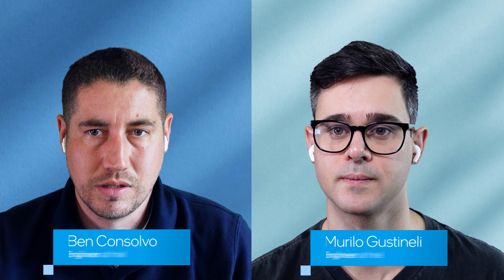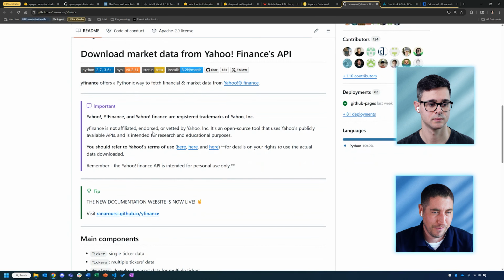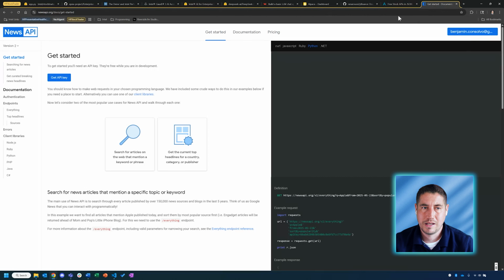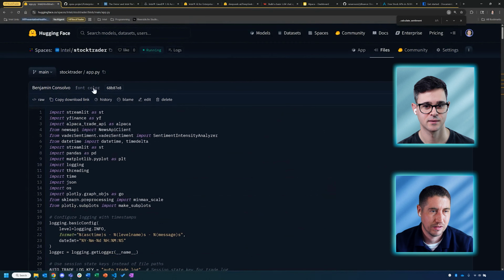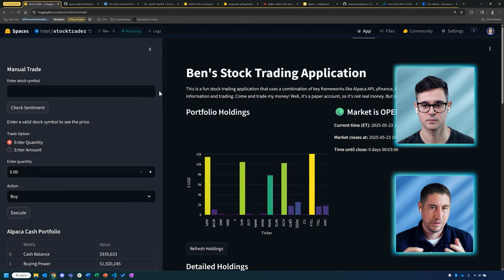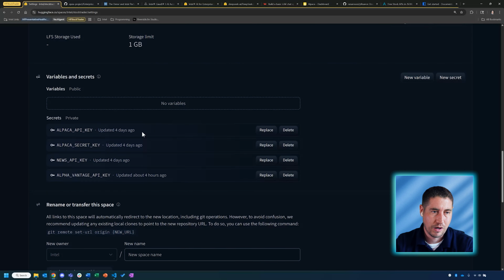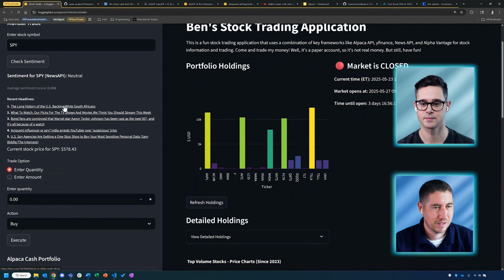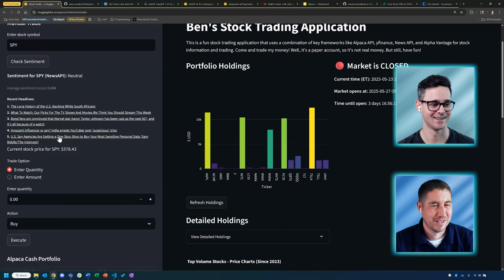Generate Code for a Stock Trading Application with DeepSeek, Part 4/4 | Intel Software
Come and learn how to generate code using DeepSeek to build a stock trading application. I showcase a Streamlit application on Hugging Face, where I have the options to run with popular models including DeepSeek, Llama, Mistral, and Falcon. It is easy to build on Intel with an OpenAI-compatible API key. The model inference endpoints are hosted on Intel Gaudi or Intel Xeon and deployed on Denvr Dataworks' cloud servers.

Intel DevHub Discord Intel Software
Intel® Developer Zone is committed to empowering and assisting software developers in creating applications for Intel hardware and software products. The Intel Software YouTube channel is an excellent resource for those seeking to enhance their knowledge. Our channel provides the latest news, helpful tips, and engaging product demos from Intel and our numerous industry partners. Our videos cover various topics; you can explore them further by following the links.About Intel Software: